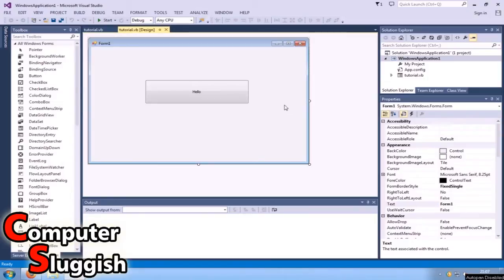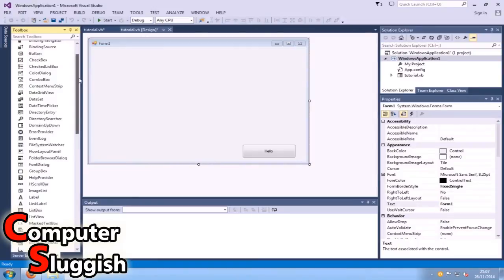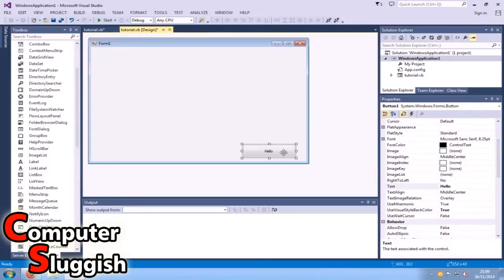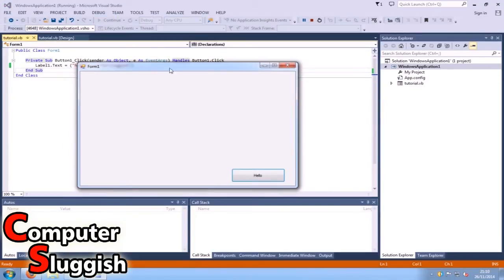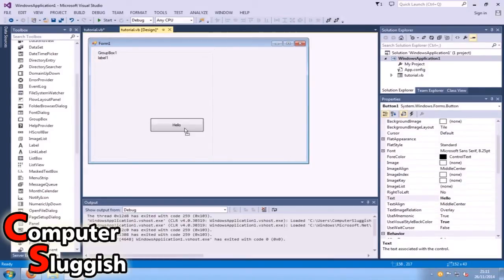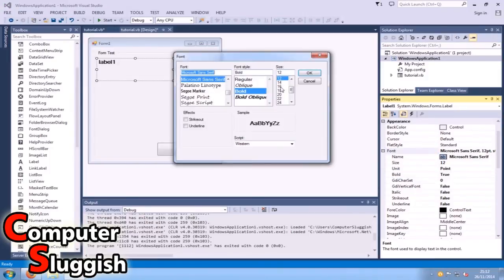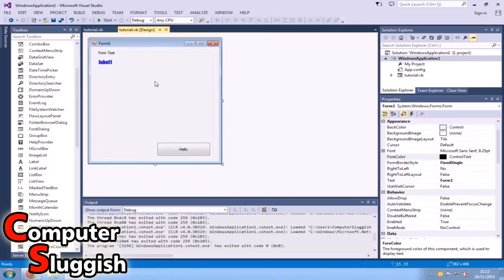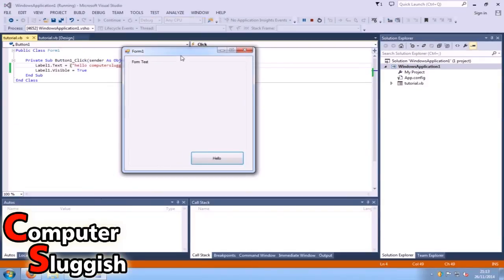Visual Basic 2013 Tutorial For Beginners Part #2 - Basic Form Control (Label & Groupbox)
Here is my Second tutorial on visual basic 2013.